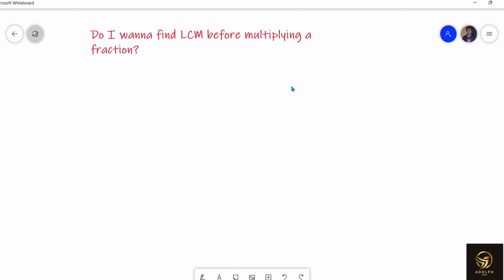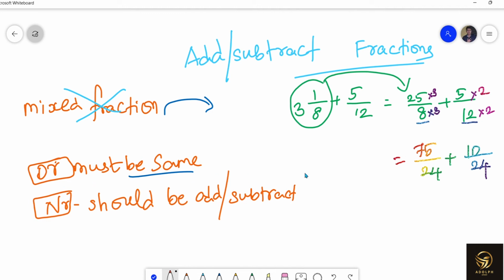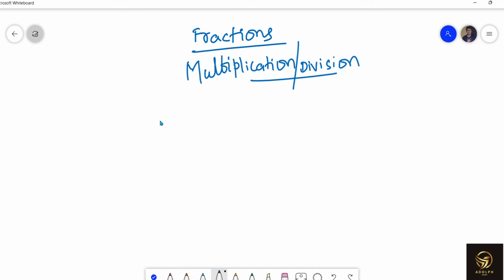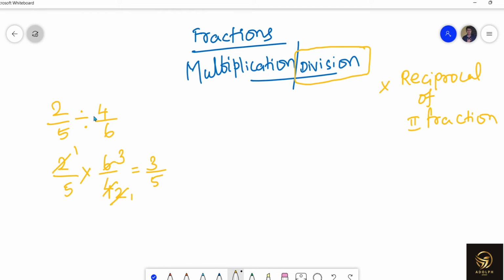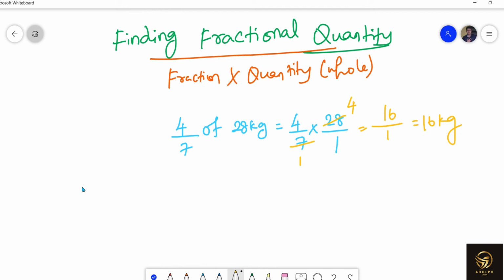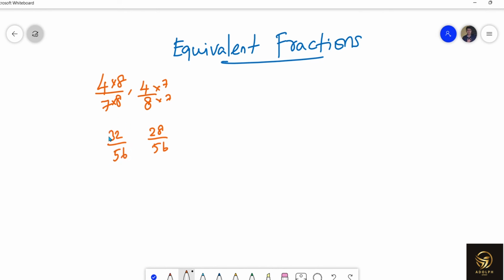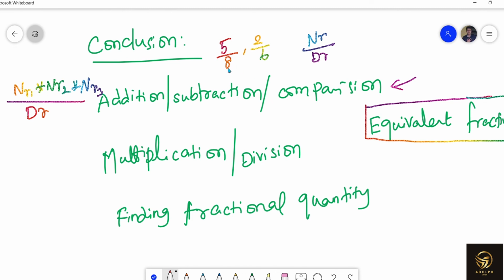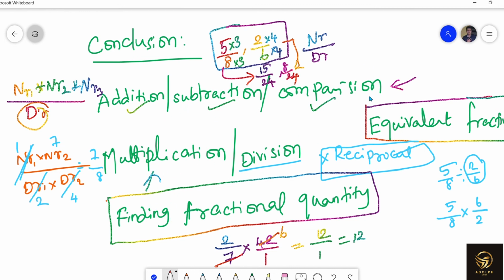Cambridge checkpoint+Lower secondary Math_Number_Fractions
This video is a content video of Number_fraction for lower secondary as well as for secondary level. It'll help you to all binary calculations on Fractions.